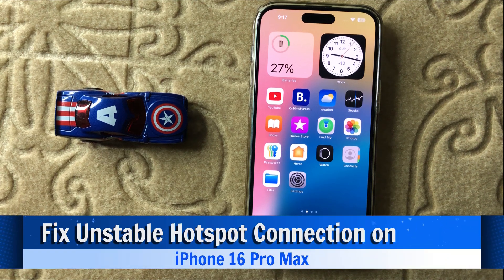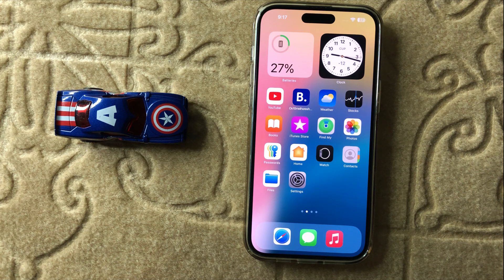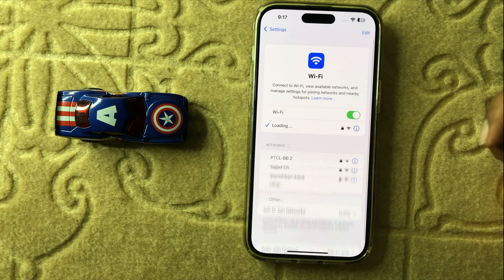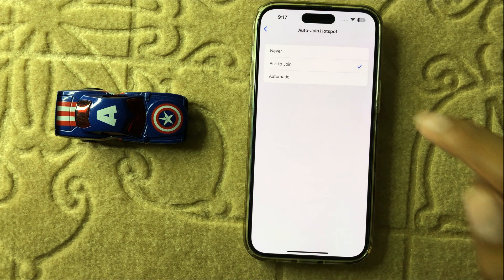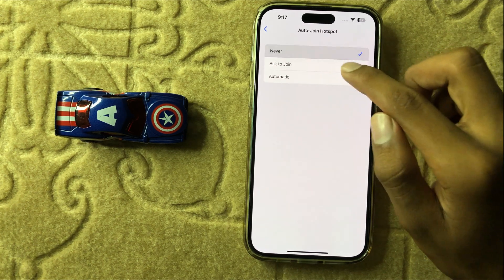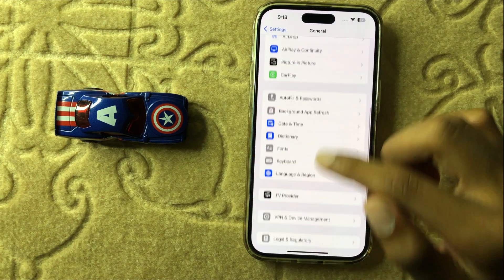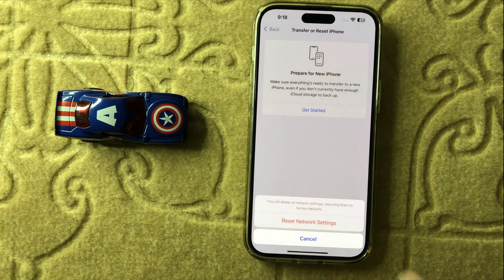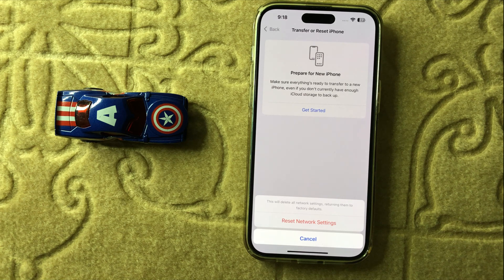Fix Unstable Hotspot Connection on iPhone 16 Pro Max - Adjust Auto-join Hotspot Settings